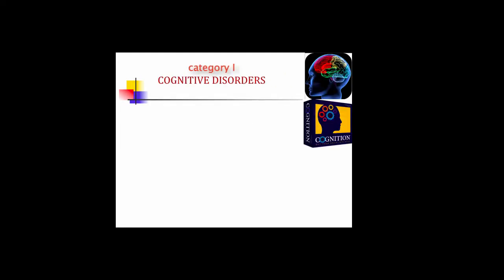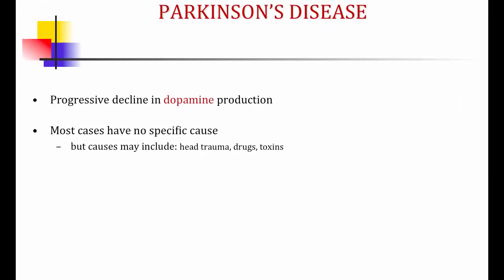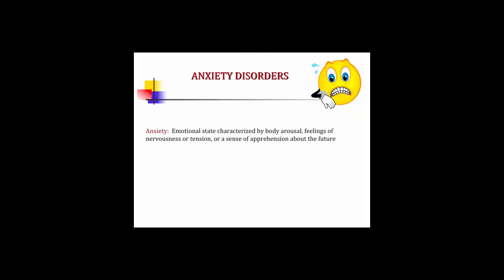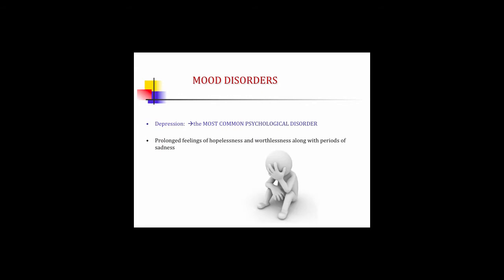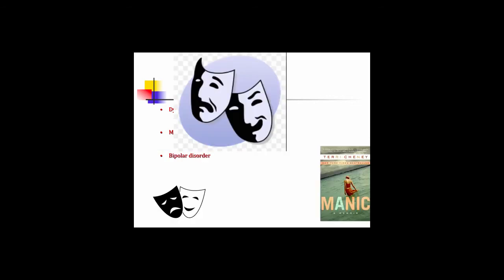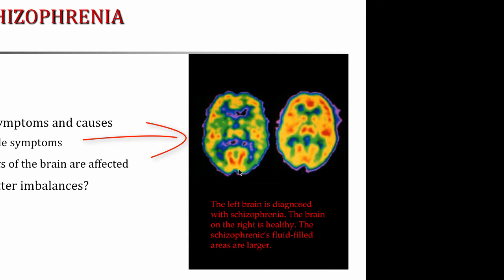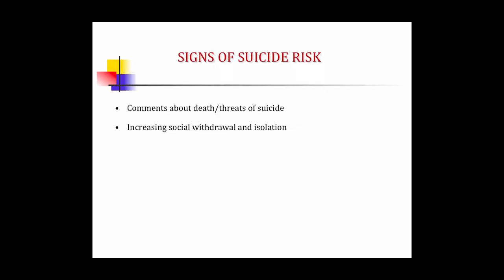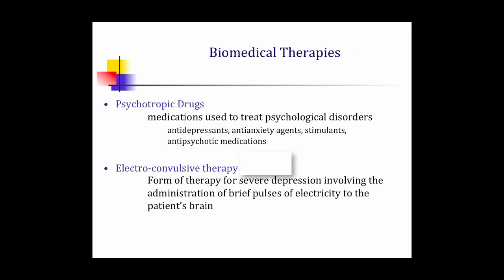Psychological health part 2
the second video for class